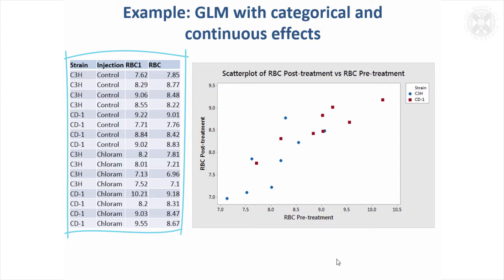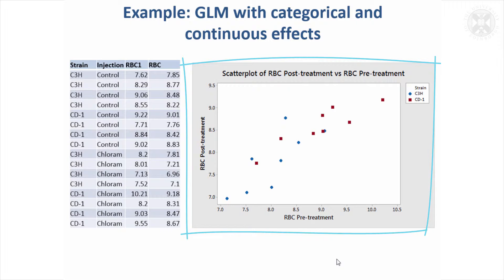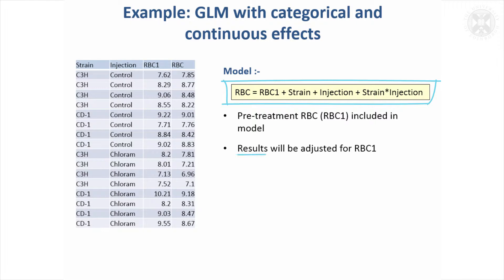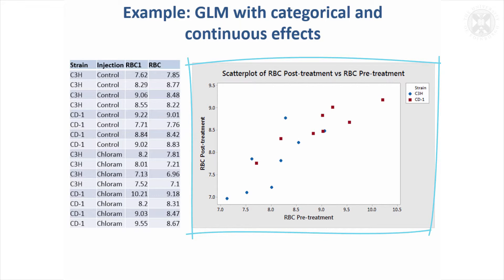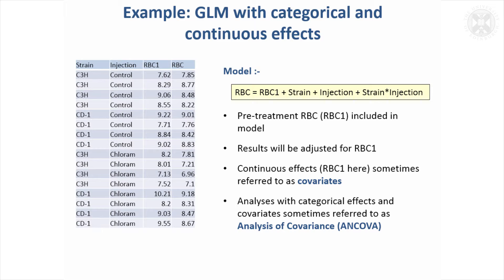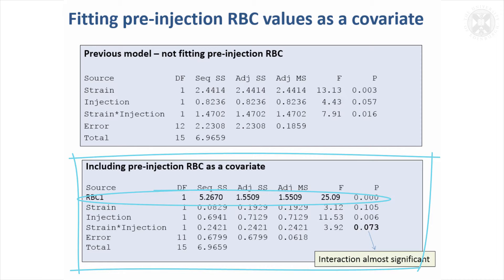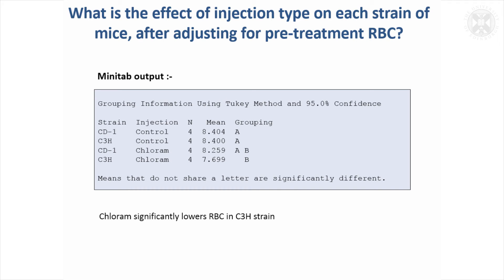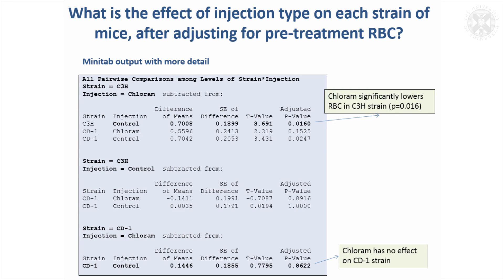8. GLM Fitting Categorical & Continuous Effects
Content:
Example: GLM with categorical and continuous effects
-Model :
---Pre-treatment RBC (RBC1) included in model
---Results will be adjusted for RBC1
---Continuous effects (RBC1 here) sometimes referred to as covariates
---Analyses with categorical effects and covariates sometimes referred to as Analysis of Covariance (ANCOVA)

Fitting pre-injection RBC values as a covariate

What is the effect of injection type on each strain of mice, after adjusting for pre-treatment RBC?
Minitab output :
Chloram significantly lowers RBC in C3H strain